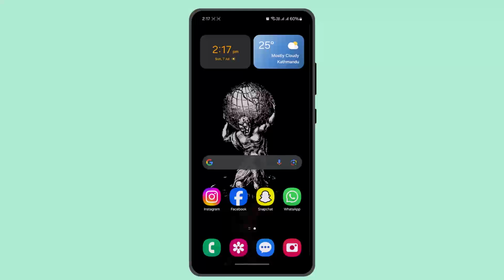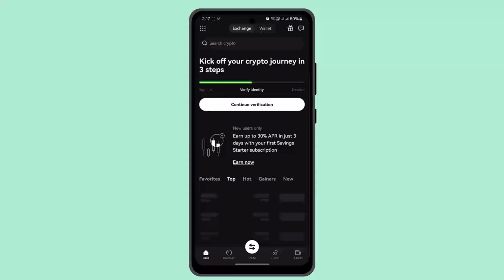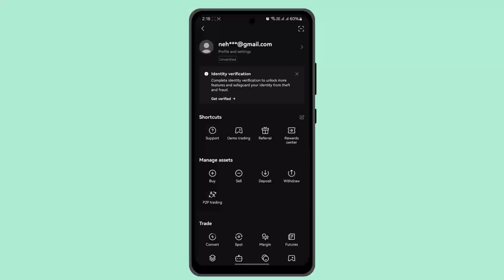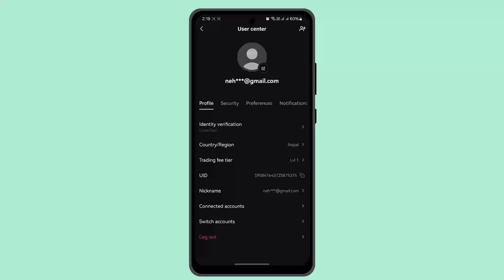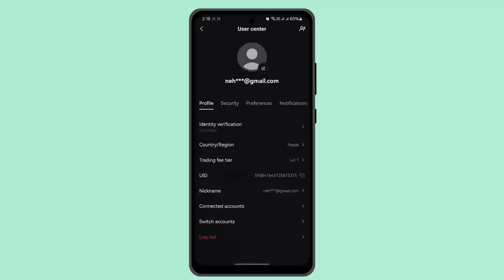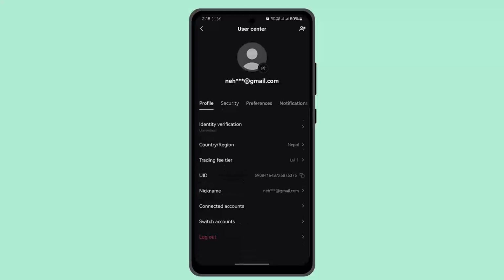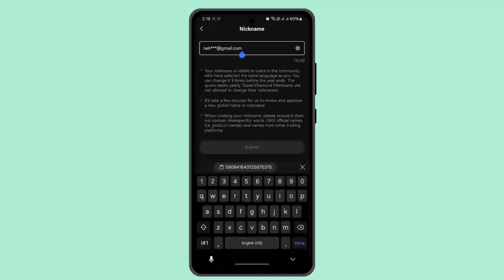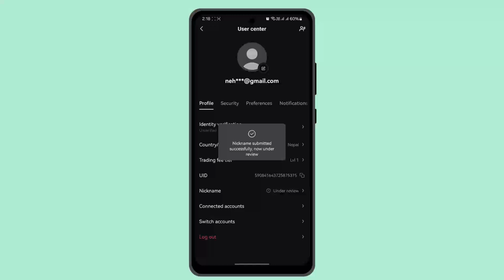How To Change Name On OKX Wallet 2024 - Update Name On OKX Wallet !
This Video Is based on How you can Change Name on OKX Wallet.

Chapters / Timestamps
0:00 Introd
0:15 Change Name on OKX Wallet
1:01 Outro